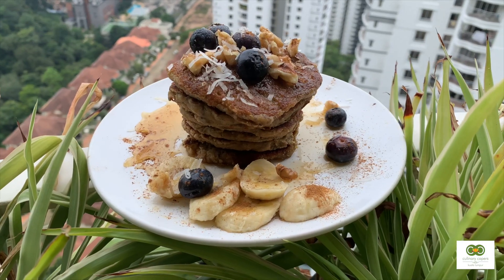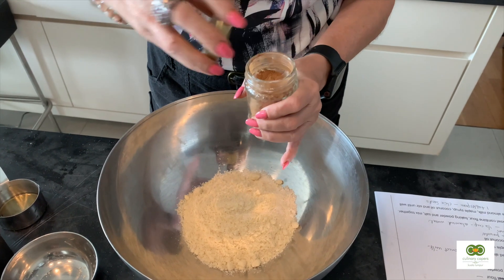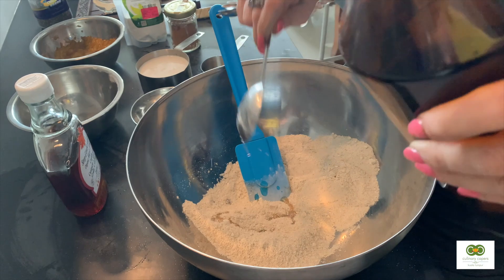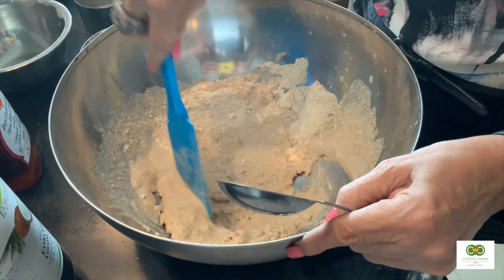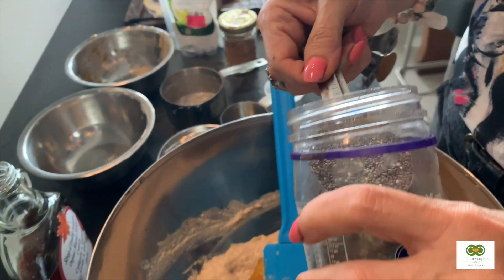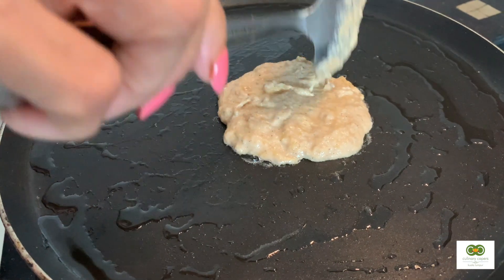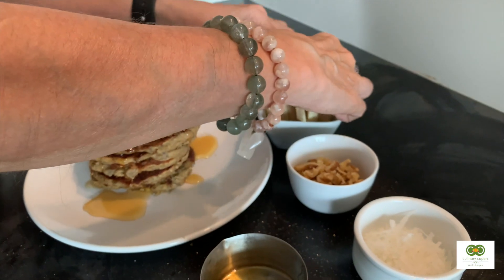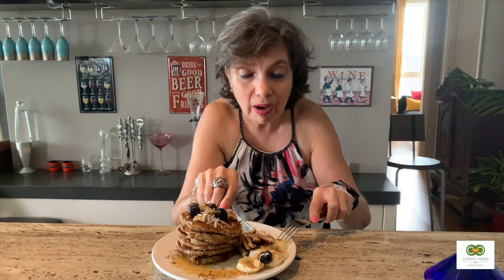MasakwithGeeta 15 Day Cooking Challenge - Easy Vegan Banana & Cinnamon Pancakes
TODAY is Day 3 and we will be making 1 super easy recipe.

These easy vegan banana & cinnamon pancakes are so light and fluffy; you would never know they were plant based. They are my favourite Sunday breakfast & I remember when we filmed this video it was raining cats & dogs but making & smelling these instantly changed our mood!